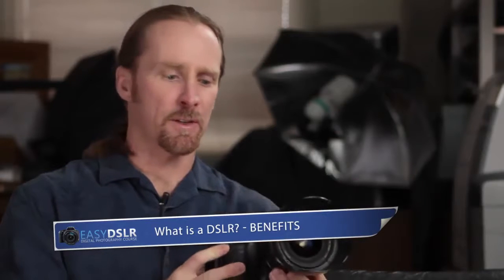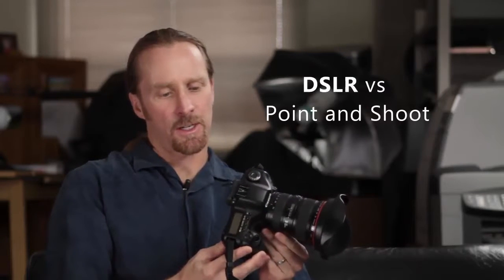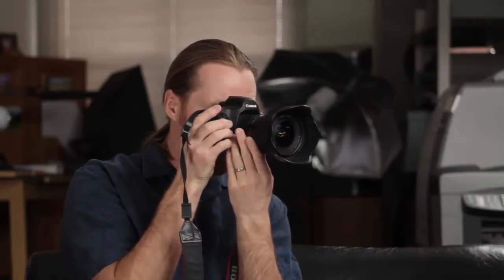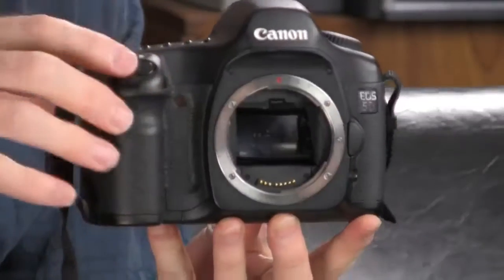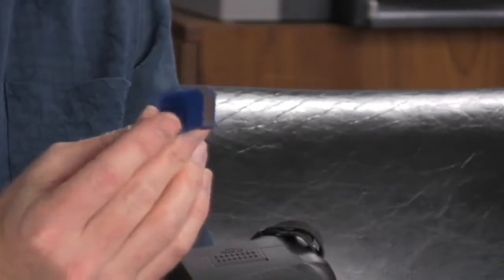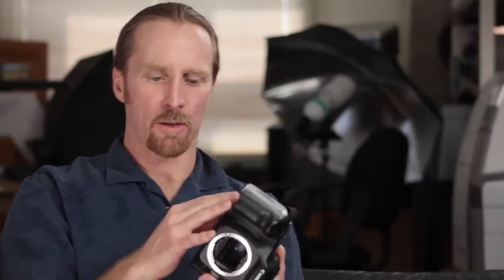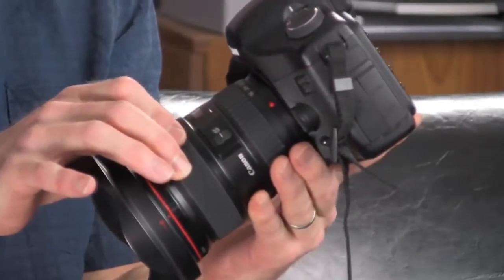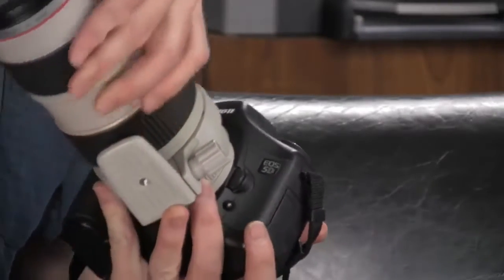Learning DSLR Camera 2 Whats a DSLR